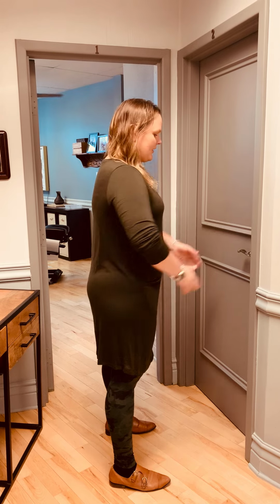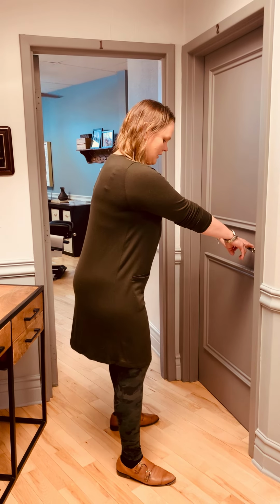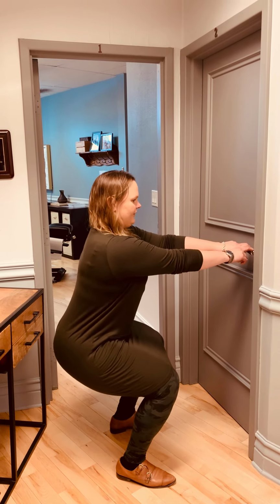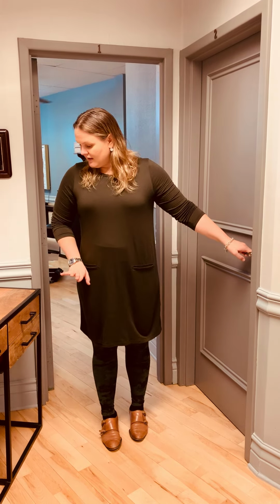London ON Chiropractor shows easy way to strengthen legs when you have leg weakness or knee problems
Here is an effective and simple stretch to help you to strengthen your legs when you have leg weakness or knee soreness.

You'll also learn one of the most common mistakes not to make when trying to strengthen your legs.